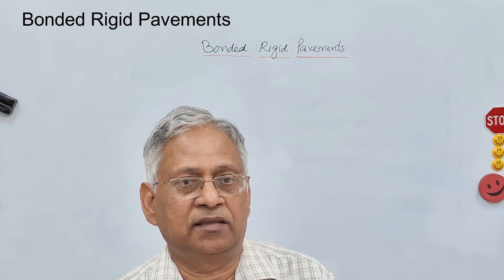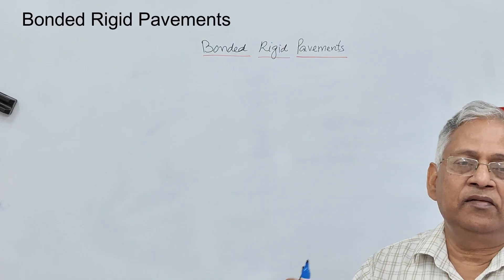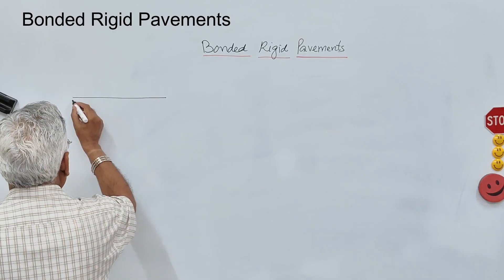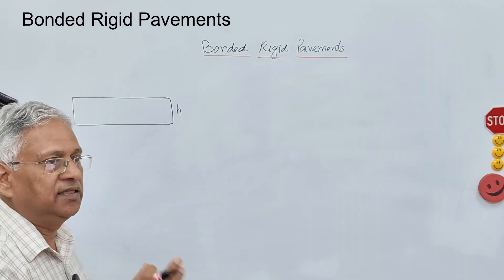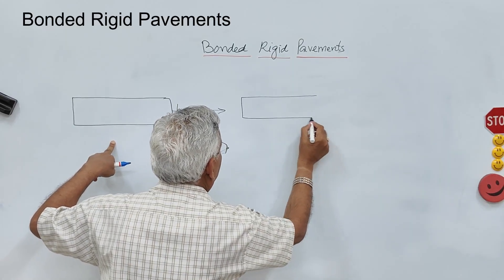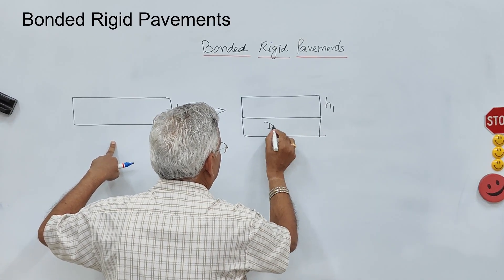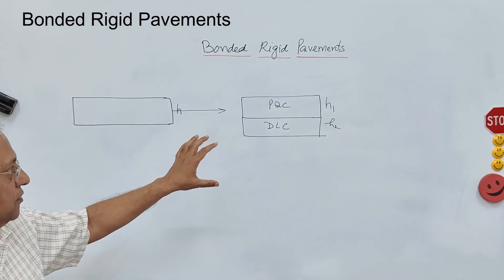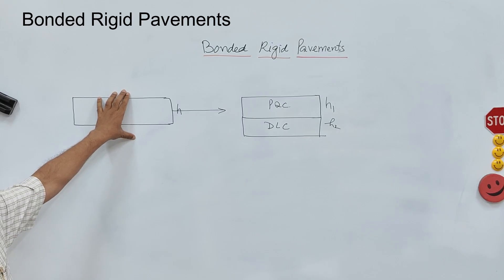Theory and Design of Bonded Rigid Pavements, Monolithic concrete pavements IRC 140 and IRC 58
This video explains the basic design principle of bonded rigid pavements as given in IRC 58 and IRC 140. Watch till end to understand through example.